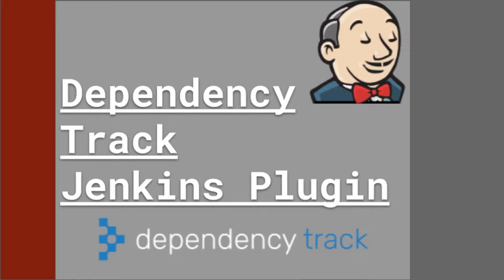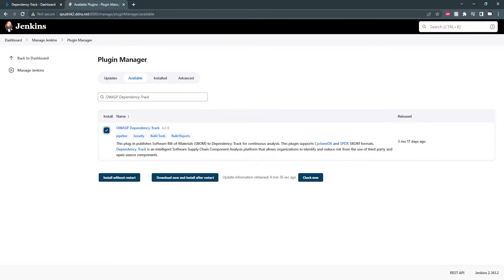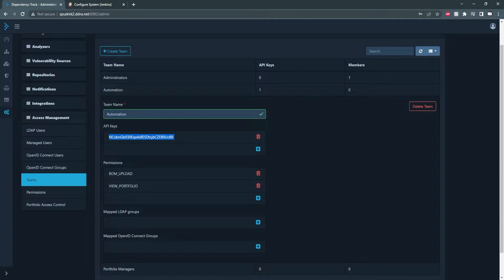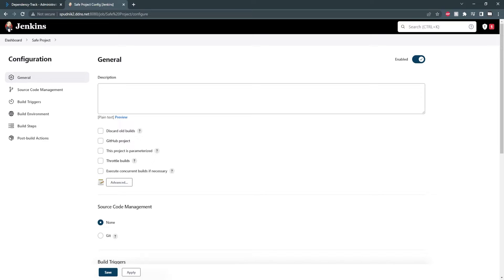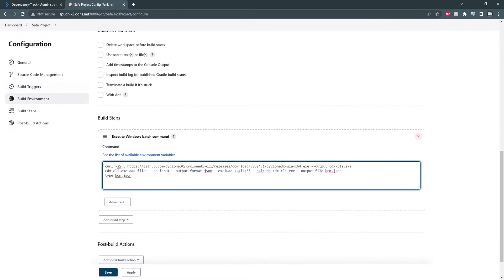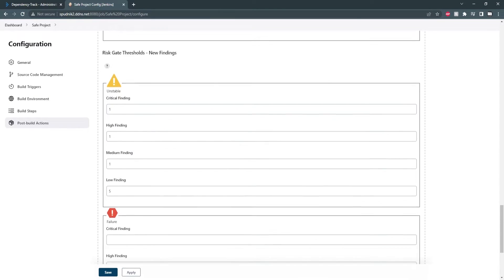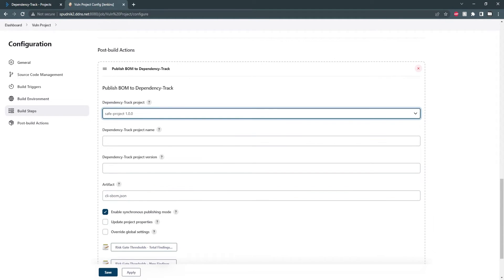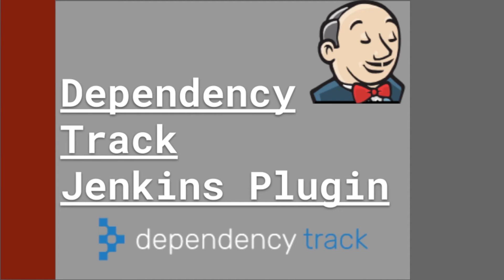Dependency Track Jenkins Plugin | Get the Best out of Jenkins and Dependency Track!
Description
Dependency Track Jenkins Plugin is a Jenkins Plugin that incorporates Dependency Track findings into a workflow, complete with visual reports and details inside Jenkins.

Chapters
0:00 Intro
0:33 Installation
1:15 Configure Jenkins Plugin
1:59 Configure Dependency Track
2:10 Complete Configuration
3:34 Adding SBOM Generation Build Step
3:42 Setting Up Post-Build Dependency Track Plugin
4:35 Building Safe Project
4:53 View Safe Results Inside Jenkins
5:15 Vulnerable Project Build Setup
5:56 View Vulnerable Results Inside Jenkins
6:08 Final Thoughts
6:29 Thank You For Watching!